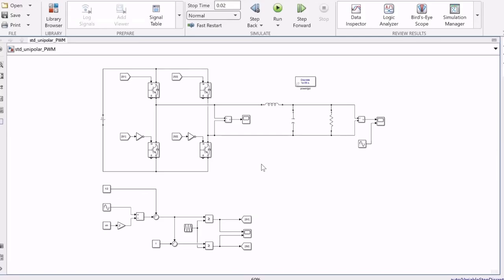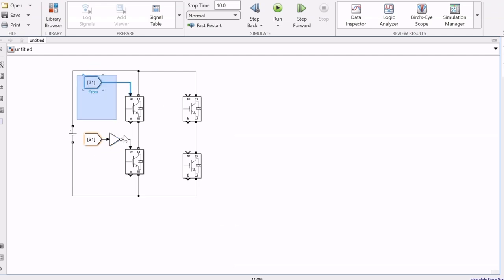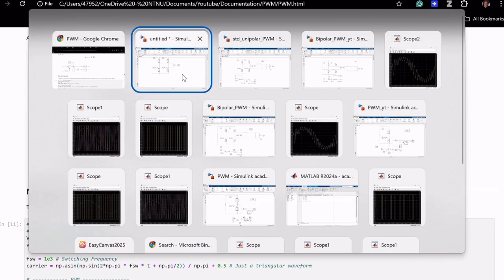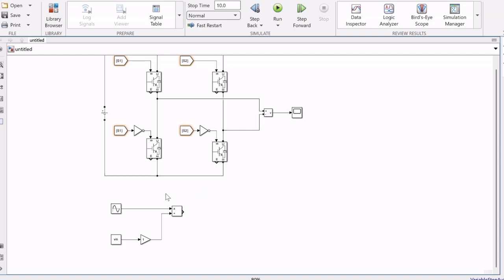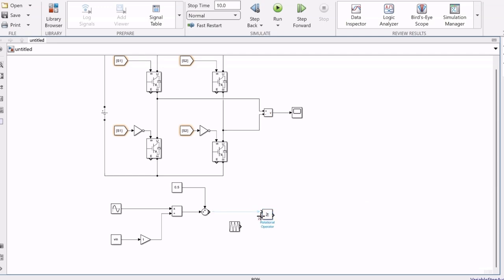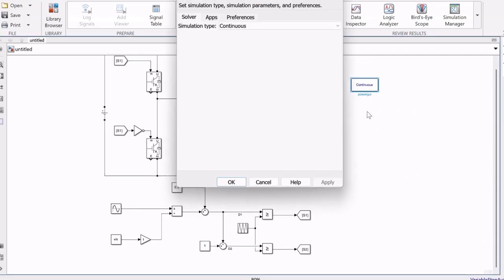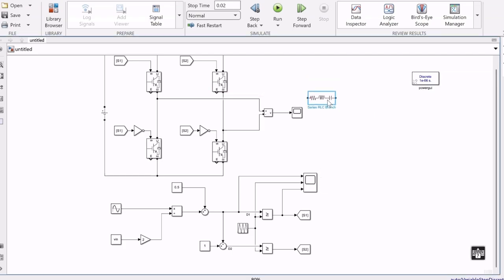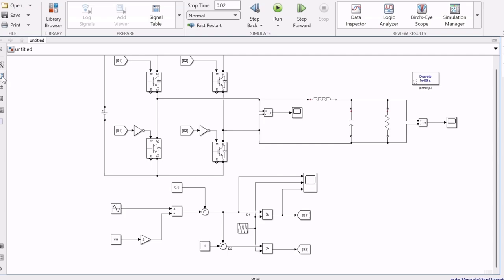Unipolar PWM in Simulink Matlab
In this mini-course 3 different PWM strategies for a Full-Bridge Inverter will be explained and compared. The 3 different PWM strategies are:

1. Bipolar PWM
2. Standard Unipolar PWM
3. Fast-slow leg PWM (a variant of unipolar PWM)

They will be explained in detail, with both analytical equations and numerical examples in Python.